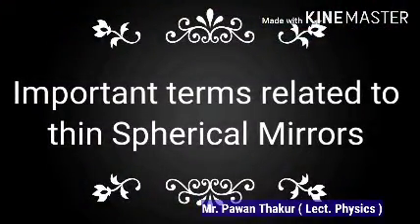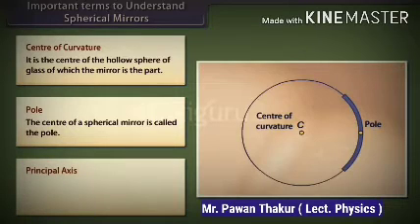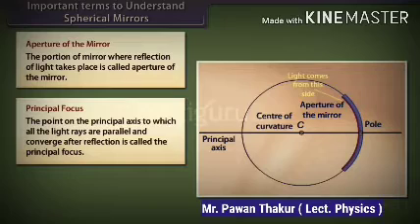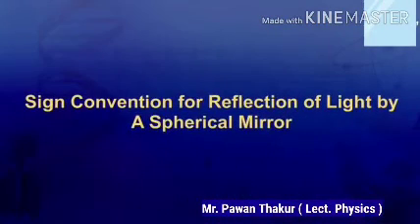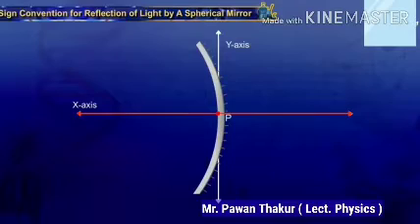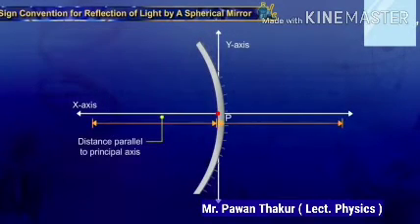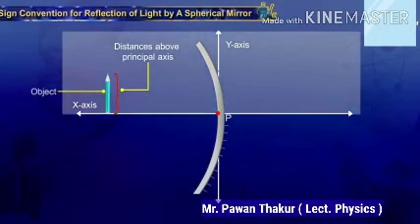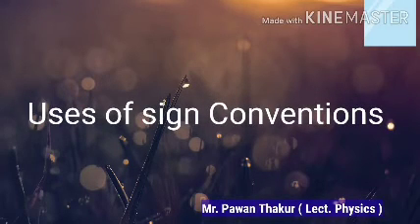Some term related to Spherical Mirrors.........